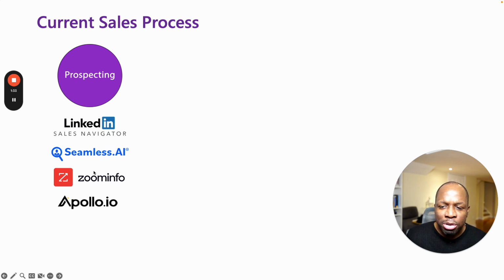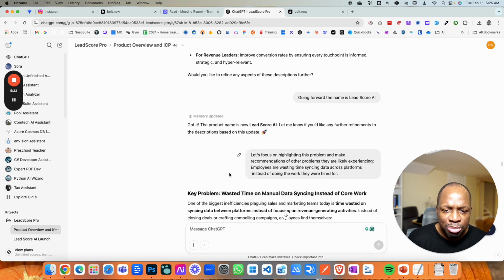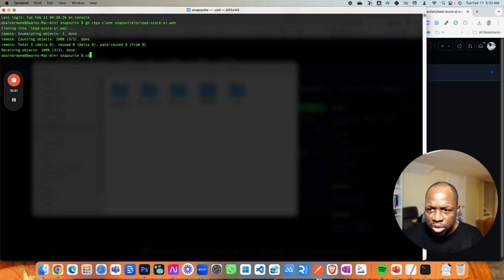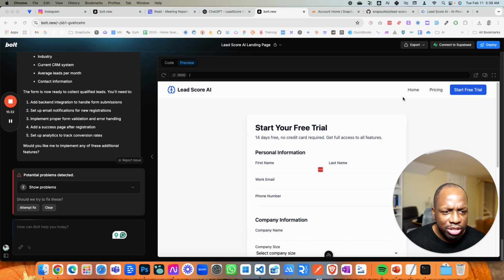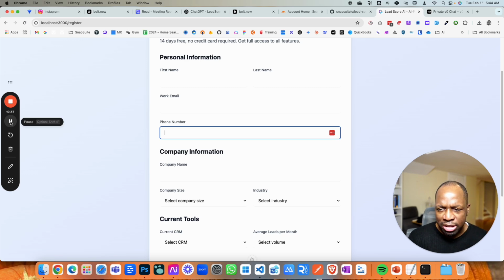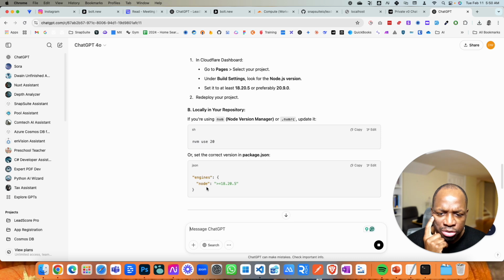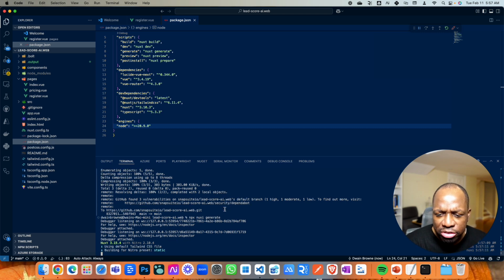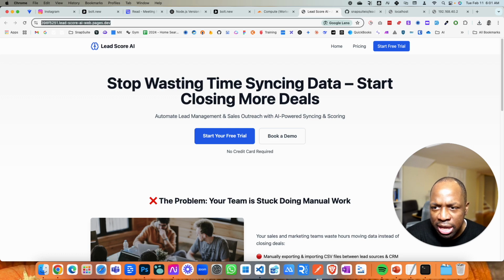Real World Building an MVP Website in 30mins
In this video, I walk you through the process of building and launching a Minimum Viable Product (MVP) website. I share my experiences with various tools and the challenges I faced, particularly with AI-driven lead scoring and hyper-personalization outreach. I also demonstrate how to set up a Nox tree application and troubleshoot some common issues. Please make sure to follow along and try to implement the steps I outline. Your feedback on this process would be greatly appreciated!

00:00 Introduction to MVP Website
04:00 Building the Application
08:00 Troubleshooting and Debugging
12:00 Final Thoughts and Recap